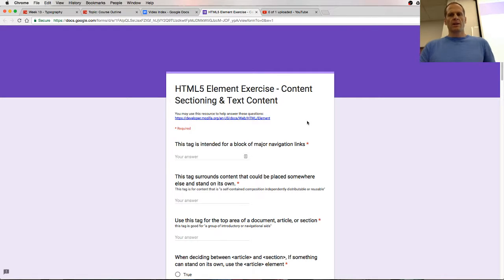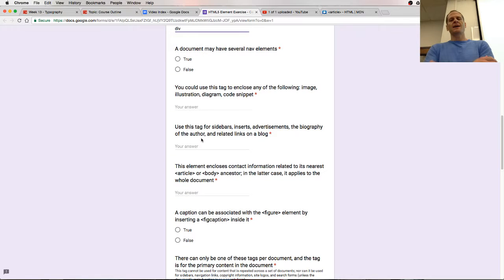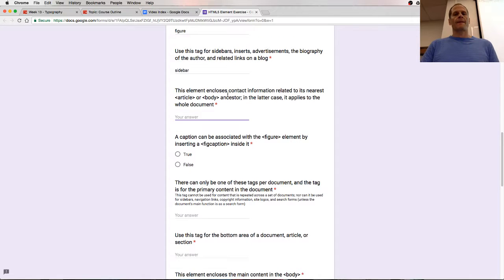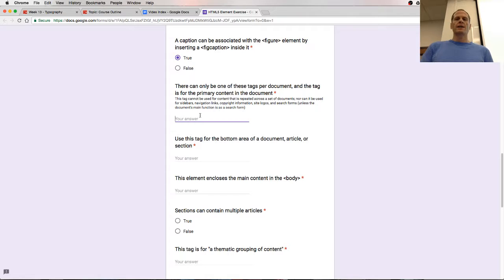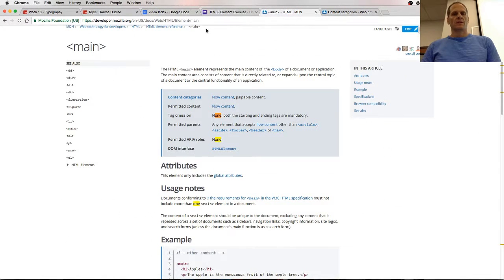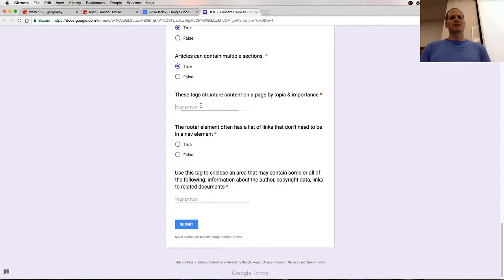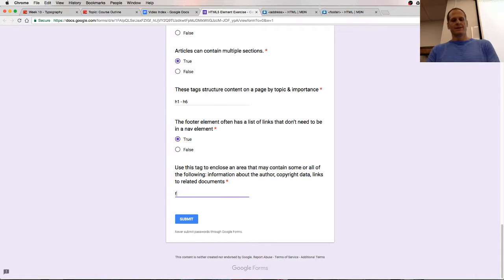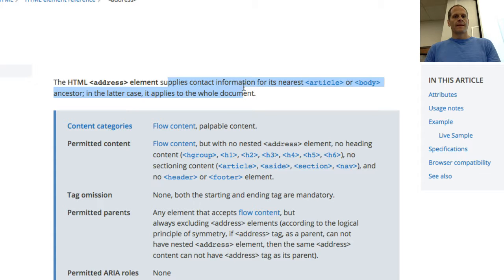Semantic HTML - Part 3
A quiz with answers on semantic html